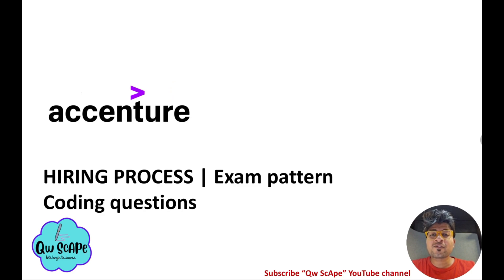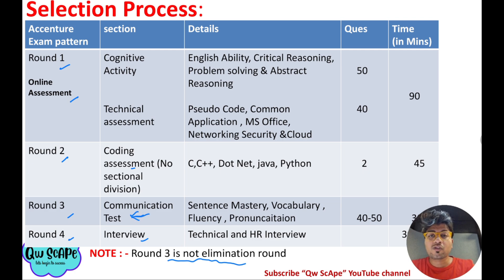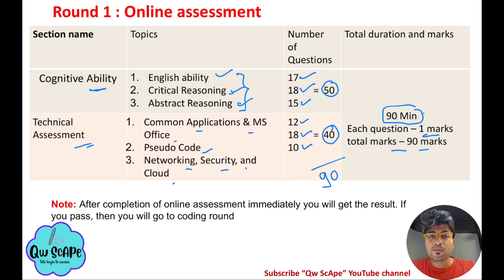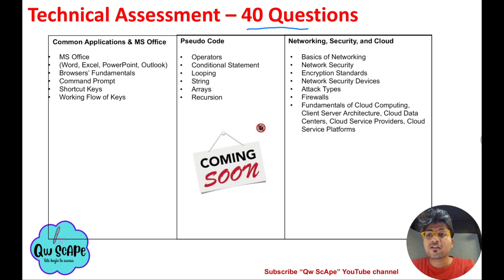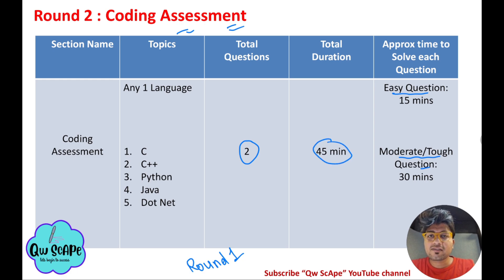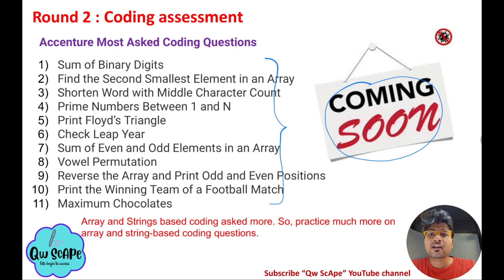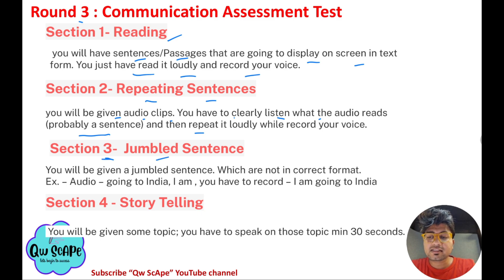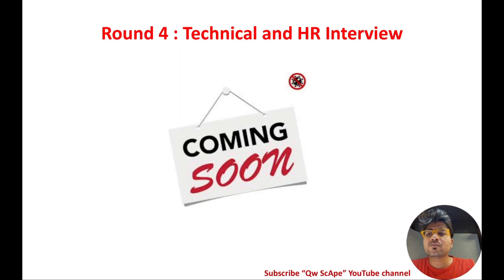Accenture hiring process | Exam pattern | Recent coding questions | Online assessment | communicatio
Online assessment
Cognitive ability
Technical assessment
Pseudo code
English ability
Critical reasoning
Abstract reasoning
Ms office
Cloud
Network security
Coding questions
Interview questions
Communication assessment